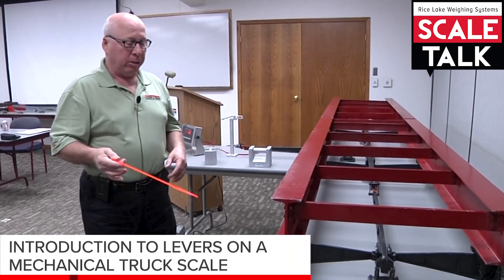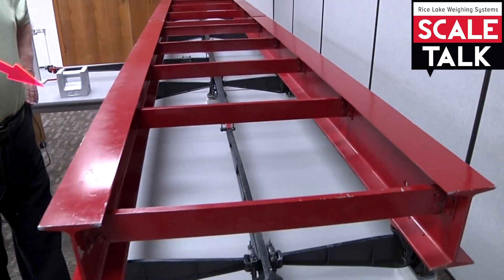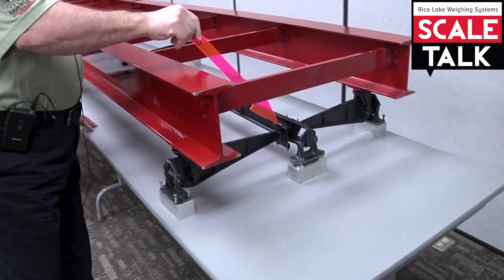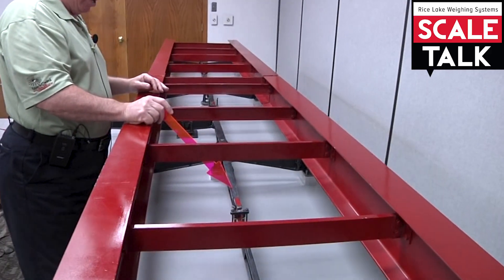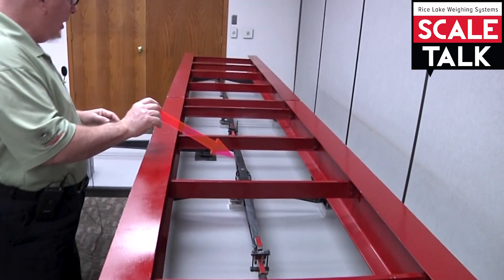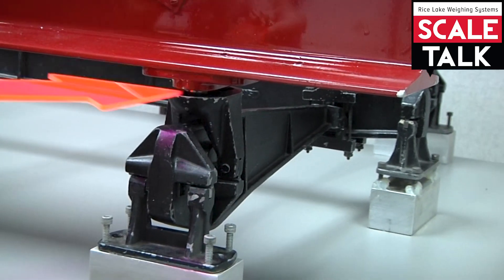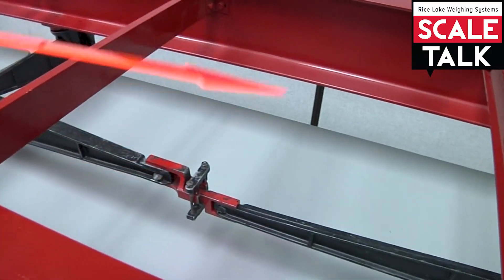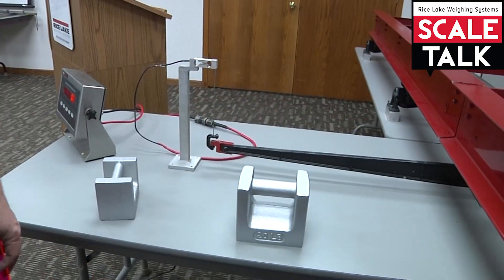ScaleTalk: Mechanical Truck Scale Basics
In this episode of ScaleTalk, we provide an overview of mechanical truck scales, and an introduction to levers on these devices. Using a model, our presenter describes how a mechanical truck scale works by using these integral components.